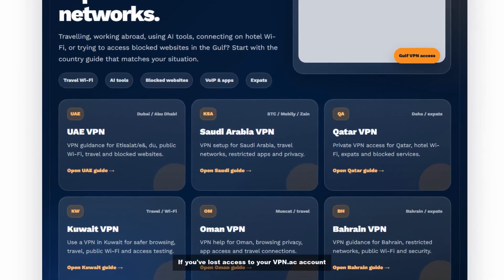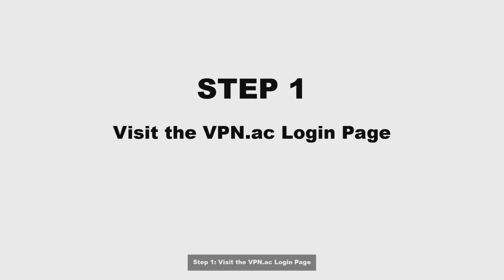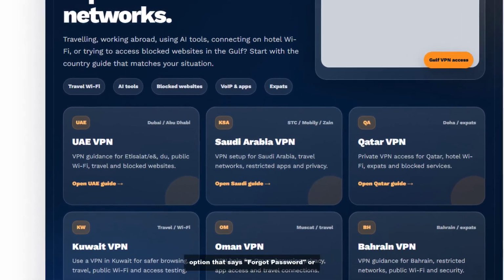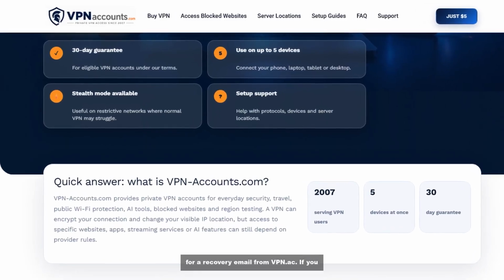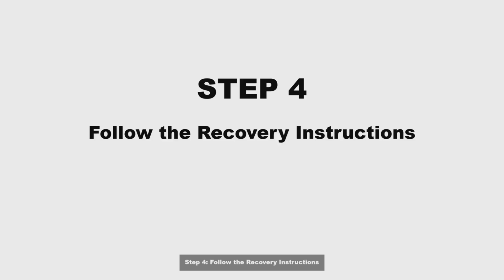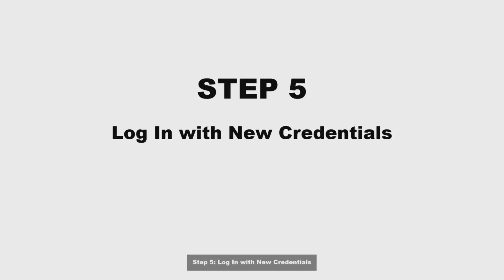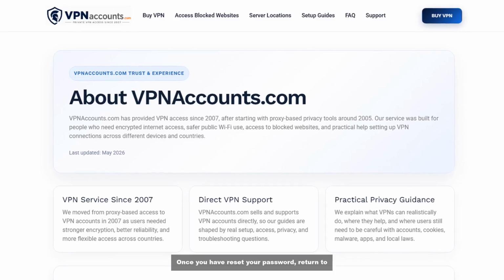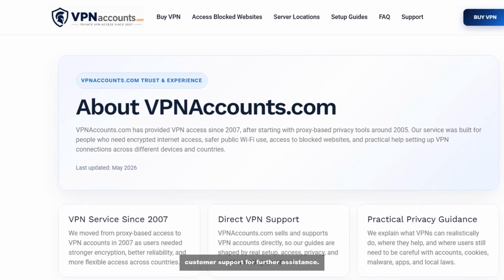How To Recover Your VPN.ac Account Without Phone Number 2026 (FULL GUIDE)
In this video, we provide a comprehensive guide on how to recover your VPN.ac account without a phone number in 2026. If you're facing issues accessing your account, this full guide will walk you through the necessary steps.